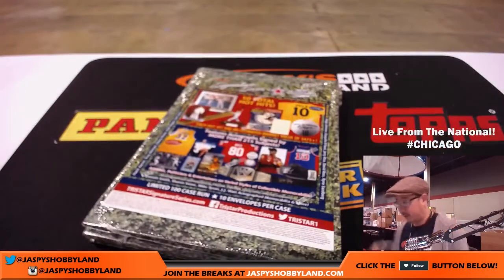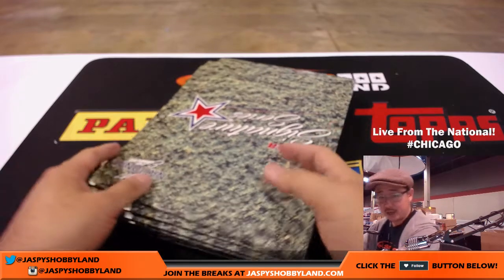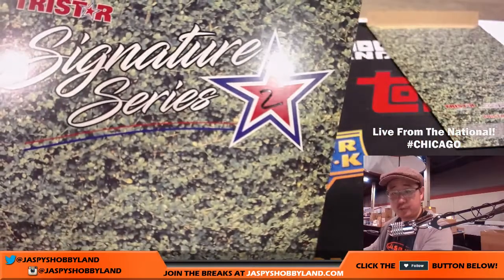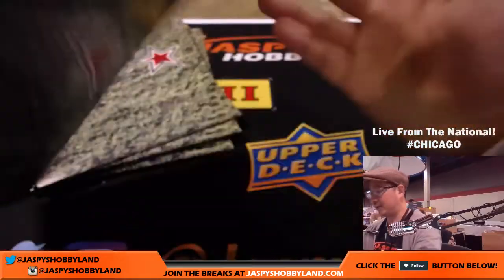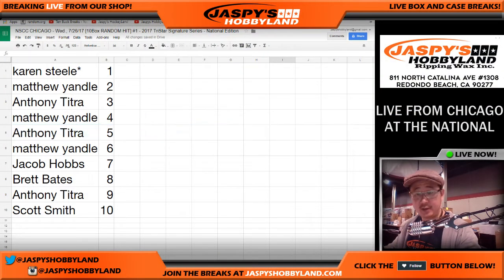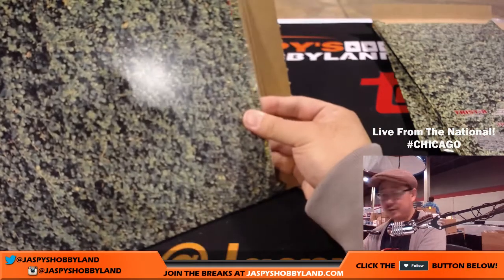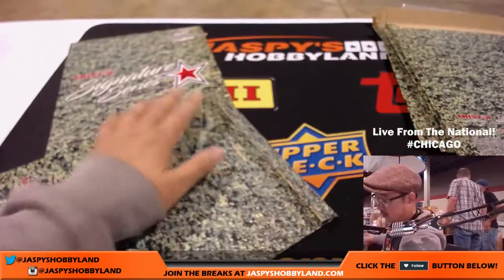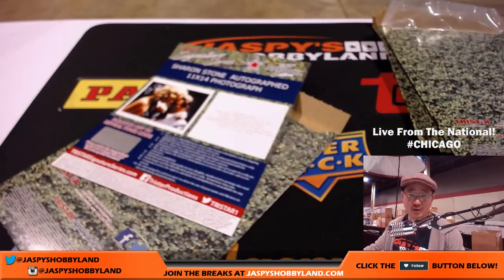NSCC CHICAGO - Wed., 7/26/17 [10Box RANDOM HIT] #1 - 2017 TriStar Signature Series - Nat'l Edition